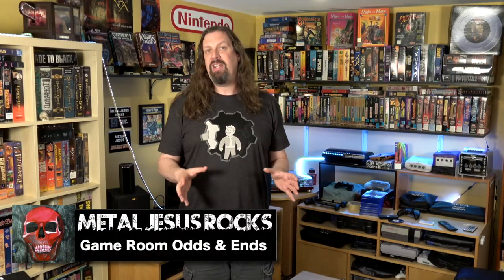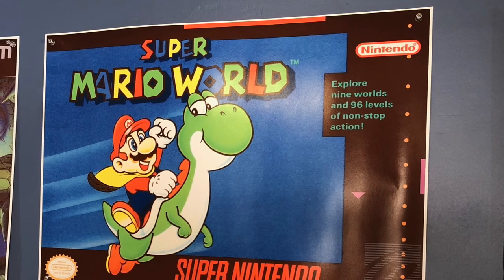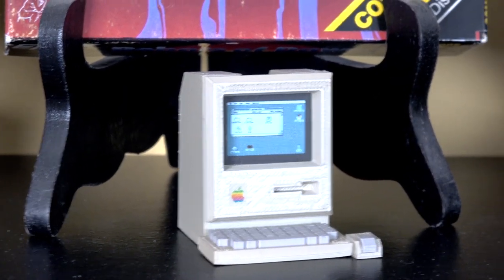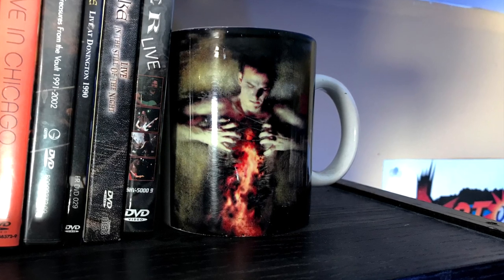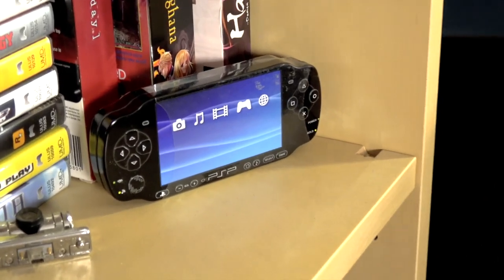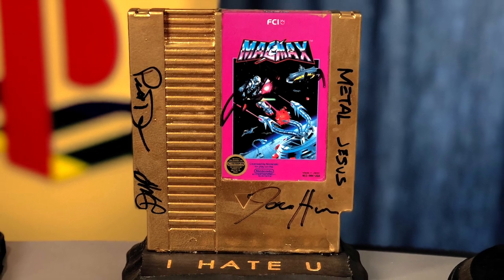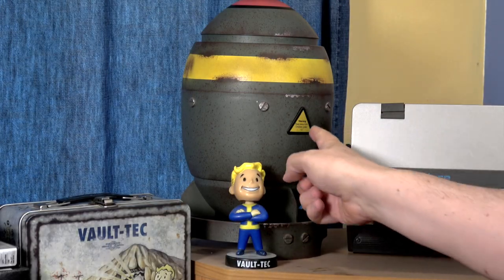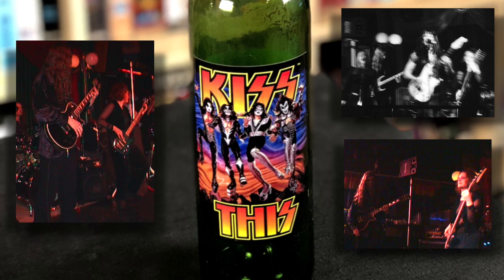NEW Game Room Tour : Unique Collectables, Odds & Ends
Companion to my big Game Room Tour of 2017, this time focusing on the collectables, odds & ends scattered throughout.